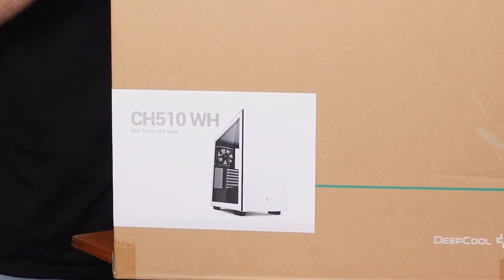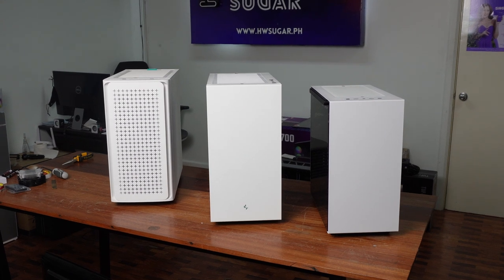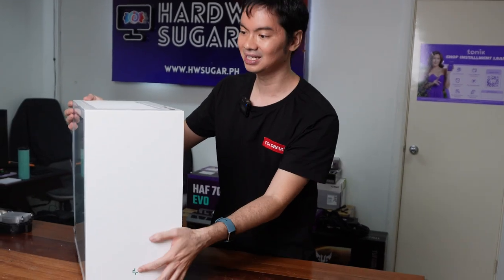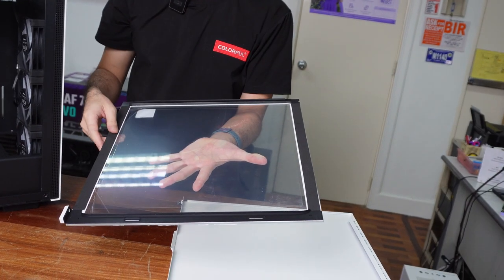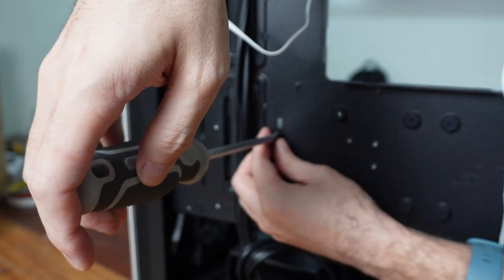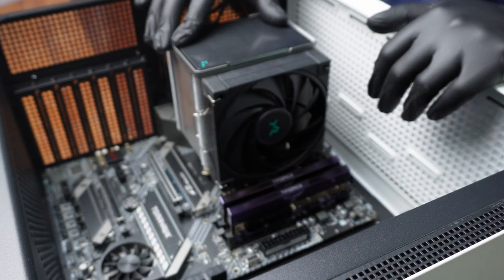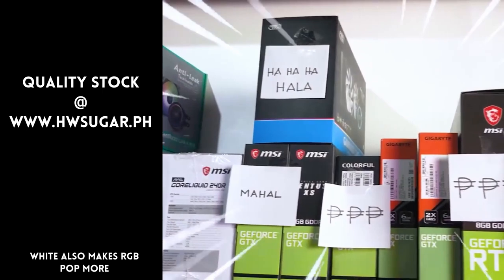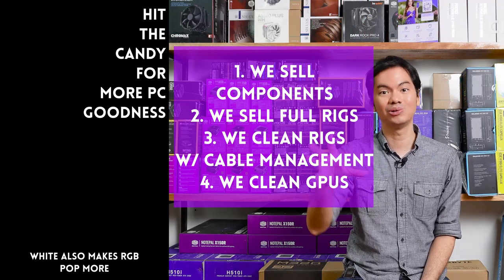Advanced Features at a Basic Price 😮 Deepcool's CH510 in White!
0:00 Start
0:47 Contemporary White Cases
1:10 Airflow
1:43 Testing
3:35 Front IO

FYI on the product: The brand sent us this item for review. The brand had no say in the editorial content of this video.

Episode 280x62x22 - Deepcool AK500 CPU Cooler Review